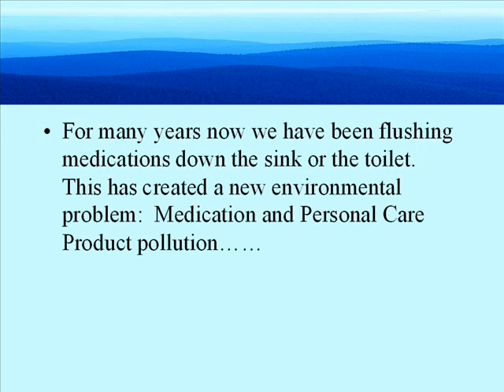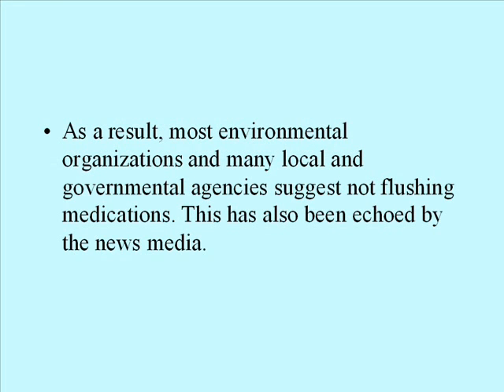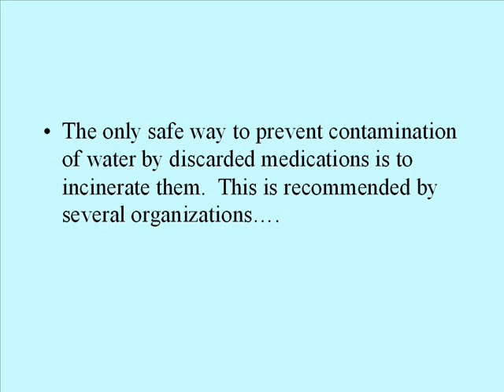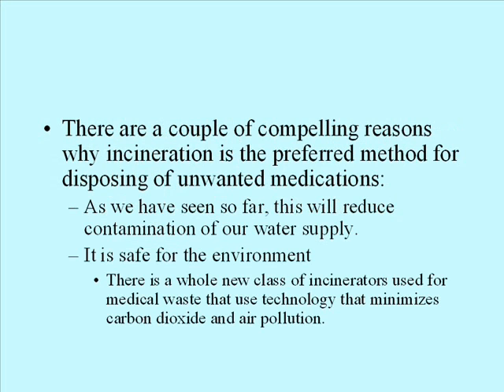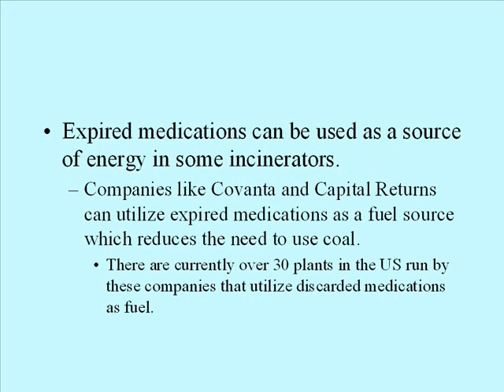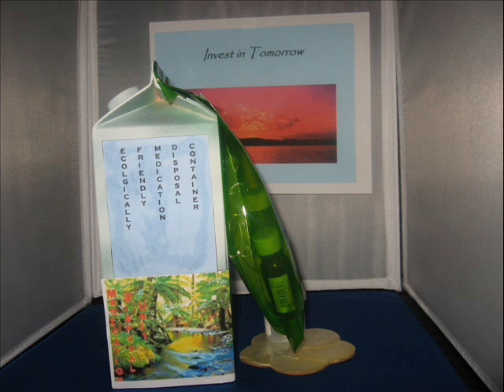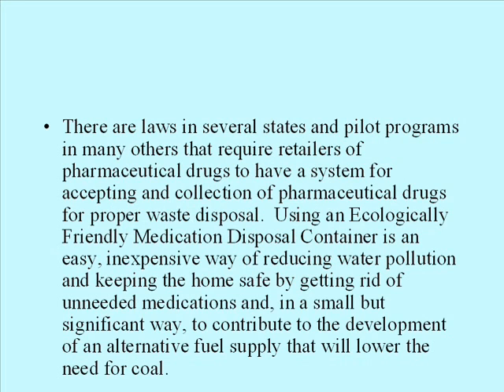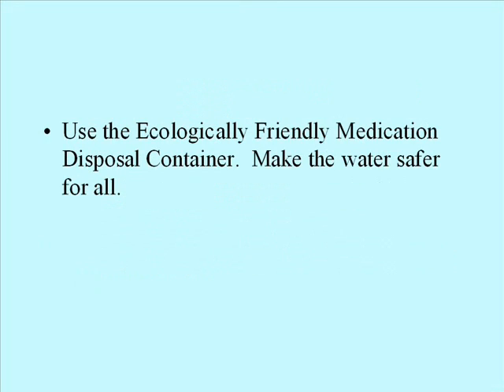Ecologically Friendly Medication Disposal Container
this video was made to bring to light a problem that is by no means new but not very well known: Medications contaminating water supplies. Also in this video is a solution to said problem. It is called the Ecologically Friendly Medication Disposal Container (patent Pending).